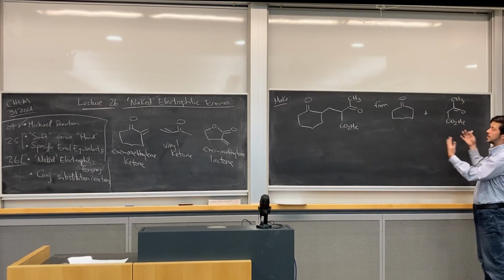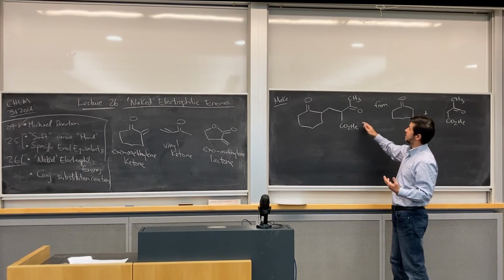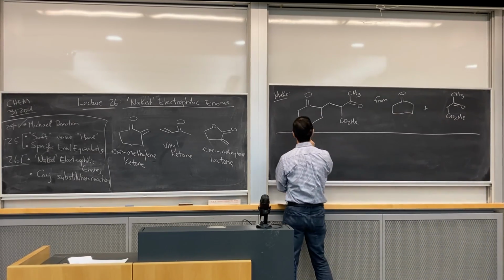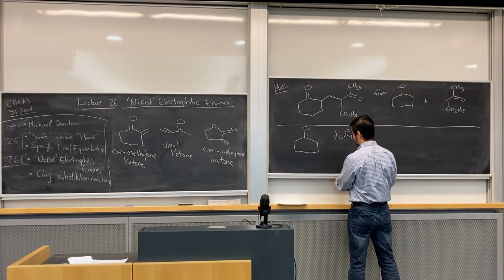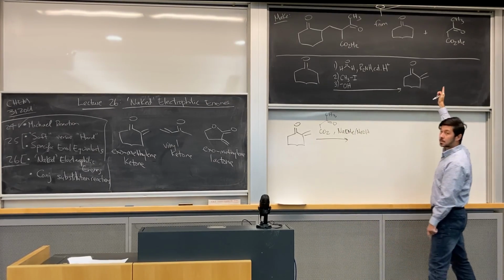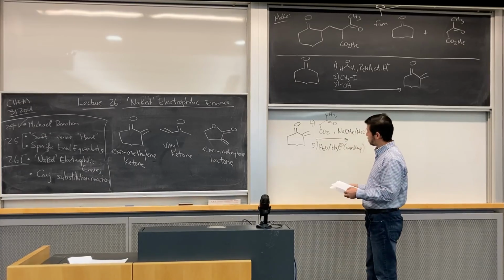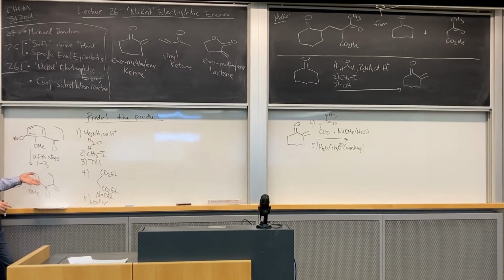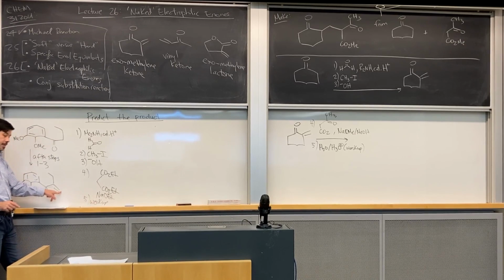CHEM 3120U: Lecture 26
Prof. Jean-Paul Desaulniers from Ontario Tech University talks about electrophilic enones